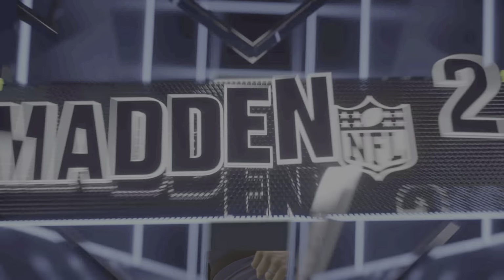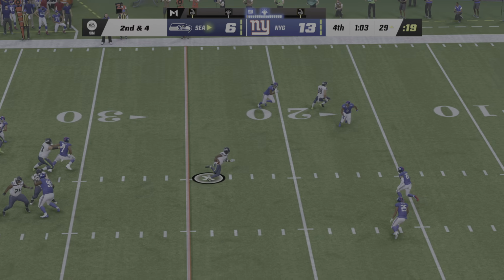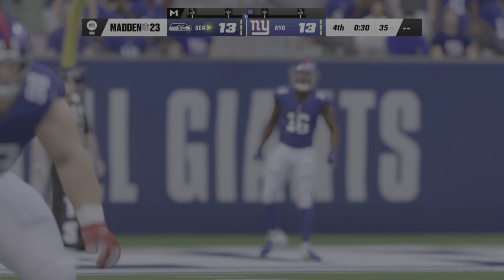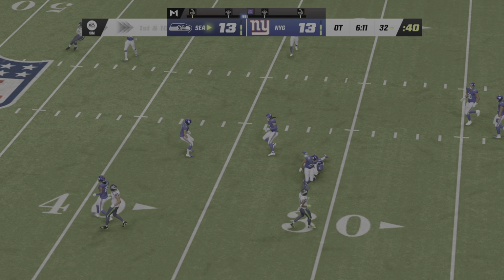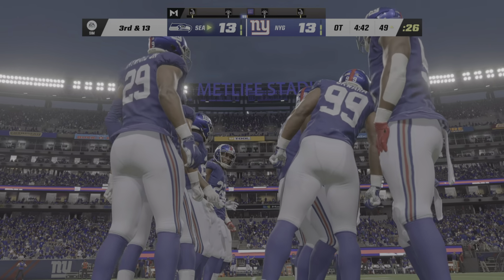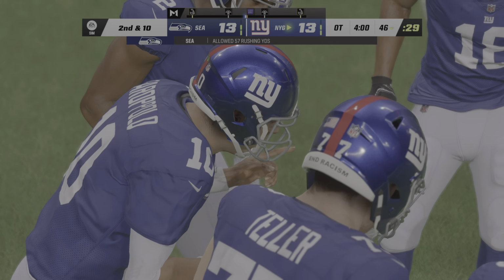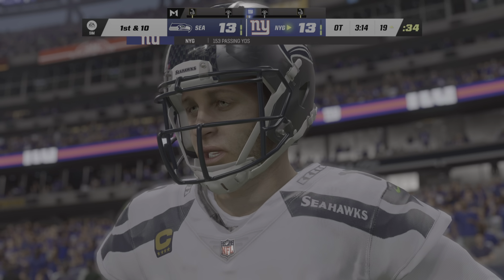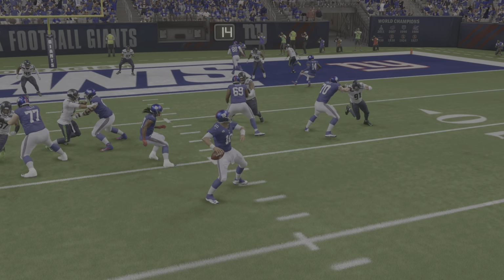Monster Cup: Seahawks @ Giants Overtime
The Monster Cup is part of UKNFLFAN's community, where 32 GM's have created their rosters as part of the Monster game and will play against each other on Madden 23..
Final Eight:
MagpieBee's Seahawks @ Dfence's Giants